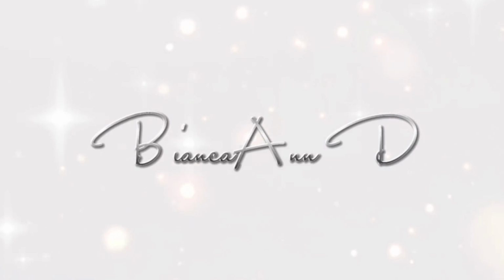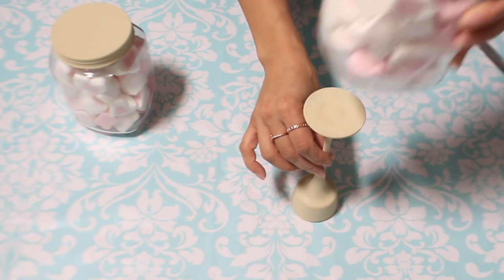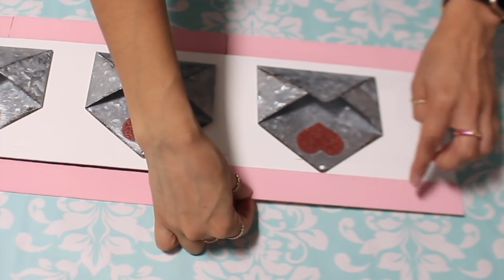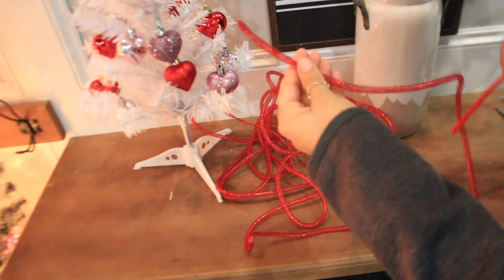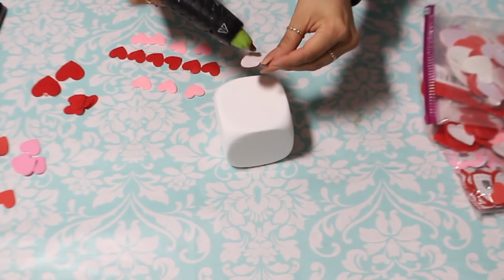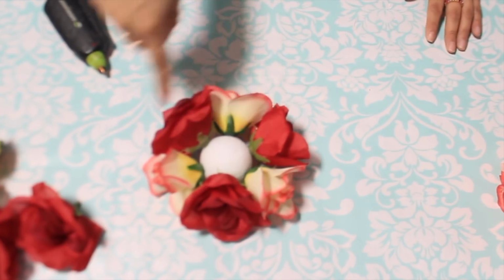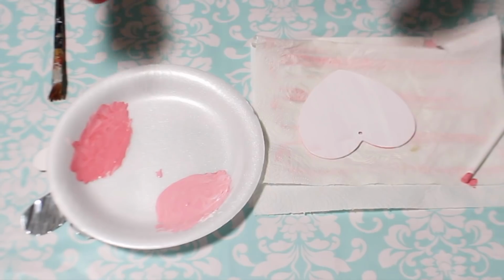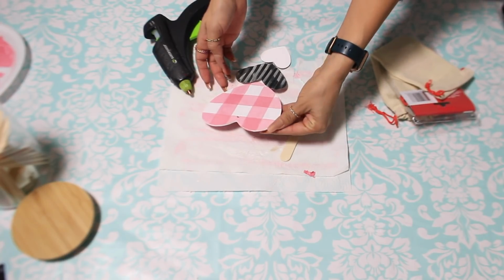🌸 6 NEW Valentines Spring Dollar Tree DIYS | 2022 Dollar Tree DIYS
Happy Monday friends! Again, thank you for coming by to watch, I appreciate y’all!♥️ also, I just want to mention that I accidentally forgot to add music to this video. I apologize in advance if it seems like it’s on mute. Hopefully you still enjoy!